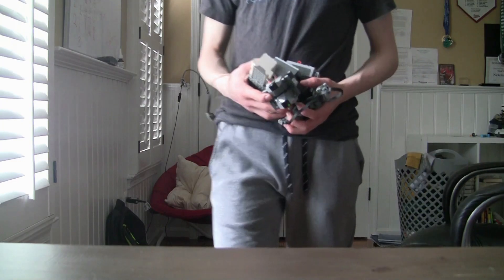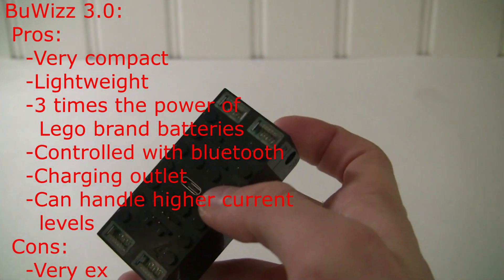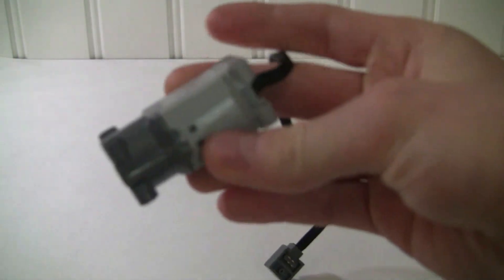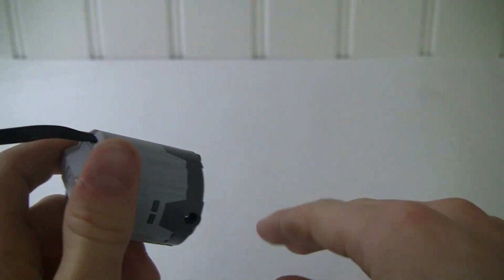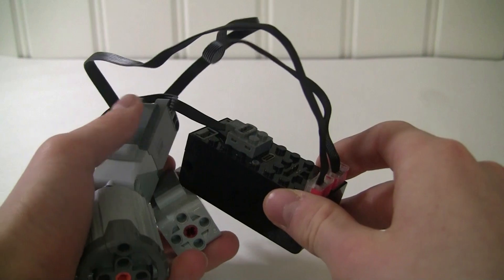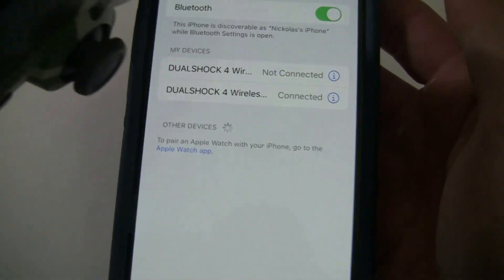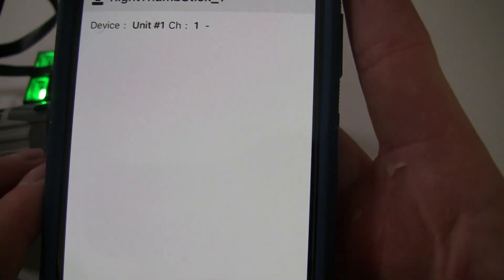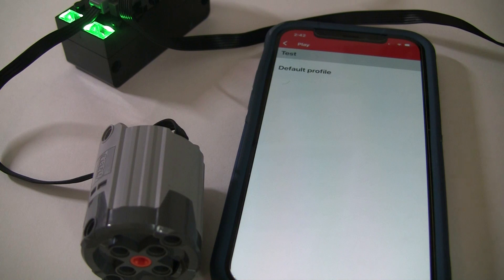Get Into the Game Ep 1: Electronics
Welcome to the first episode of Get Into the Game, where we will take a look at the electronics you need to get started with your first Lego fighting robot!

Here is a very helpful article put together by the organizers of Battle Bricks